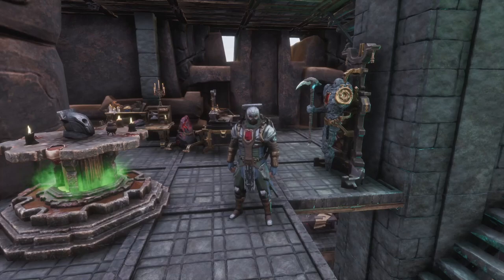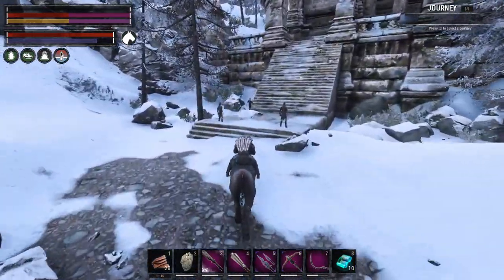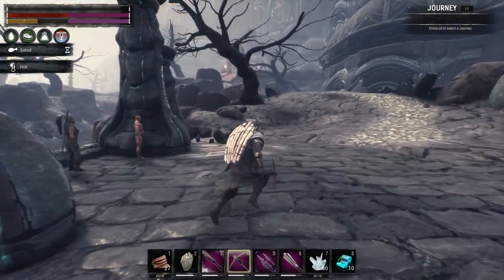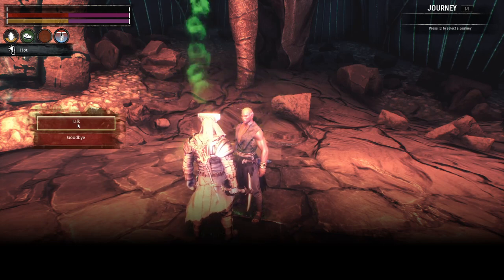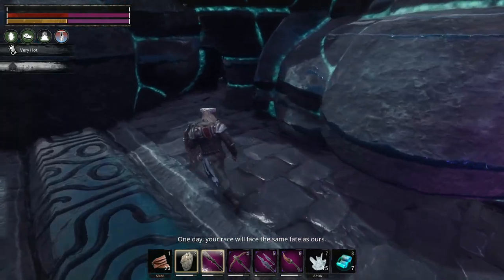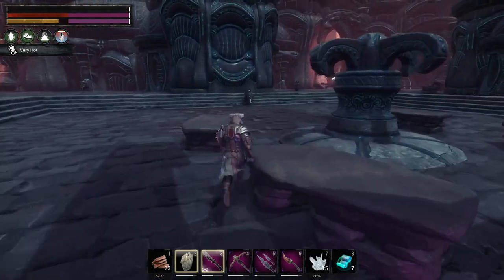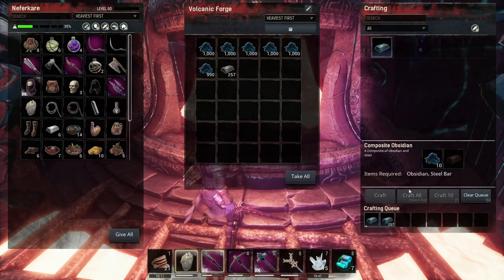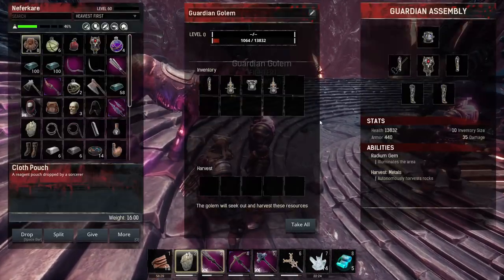From Pick to Staff: Neferkare's Journey into the Unknown - EP 20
The poll for the new character vs the continuation of Neferkare's tale is coming to an end. Tomorrow morning we'll have a decision but there's still time to vote!

Join Neferkare on an exciting adventure as he ventures into the depths of  the volcano. With his sights set on harvesting gold from the precious obsidian nodes, Neferkare embarks on a daring quest. Little does he know, his path intertwines with that of Vathis, the enigmatic Hierophant of the Voltaries. In an unexpected twist of fate, Vathis reveals hidden secrets surrounding the mythical Well of Skelos to Neferkare. Intrigued and compelled by this newfound knowledge, our intrepid hero sets aside his pick and wields his mighty staff, ready to delve into the uncharted territories of this captivating mystery.